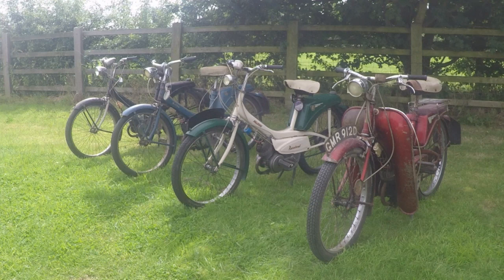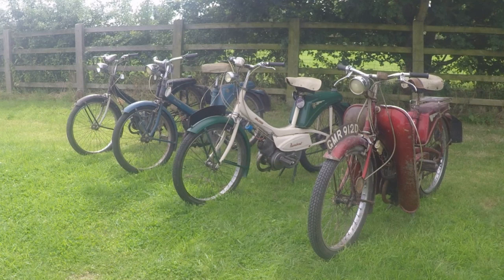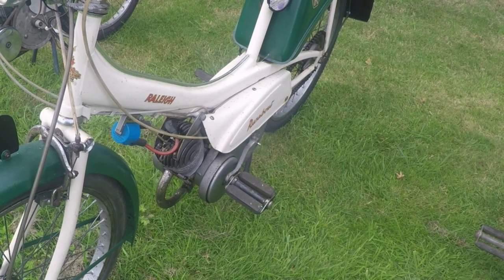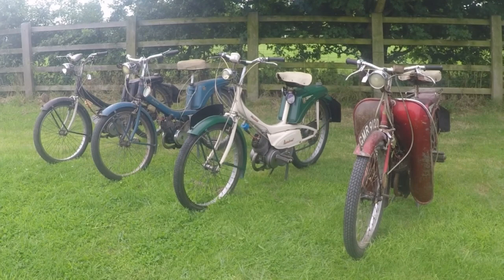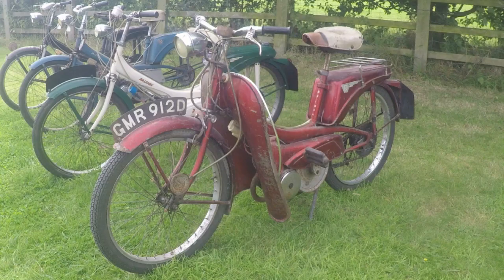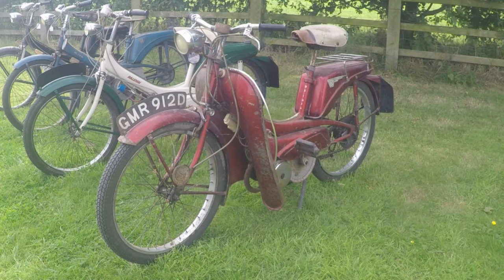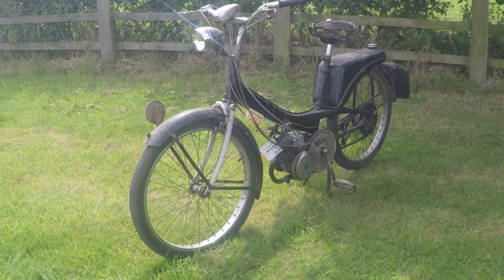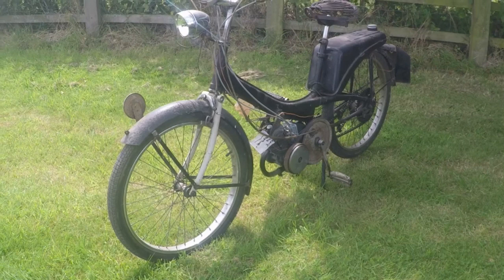Raleigh RM6 Runabout Moped Documentary History (Turn Your Volume UP)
Information about the Raleigh RM6 Runabout, Deluxe and Pop moped models made between 1963 and 1971. History, specification and identifying your model with some interesting facts.